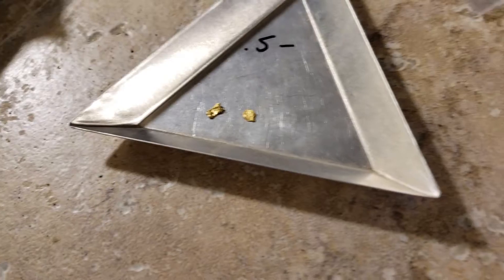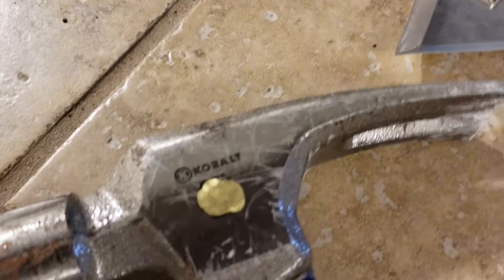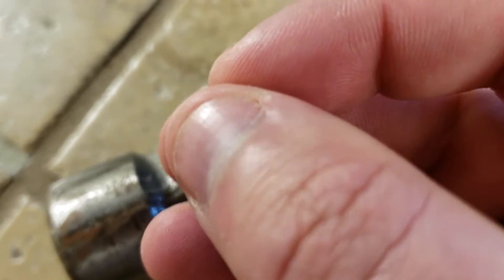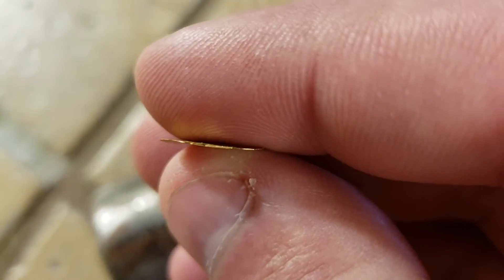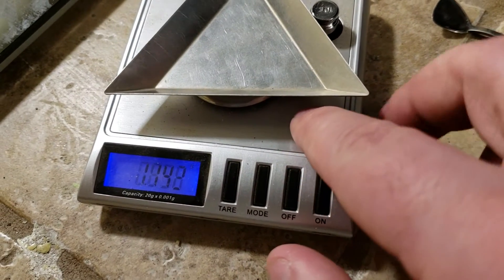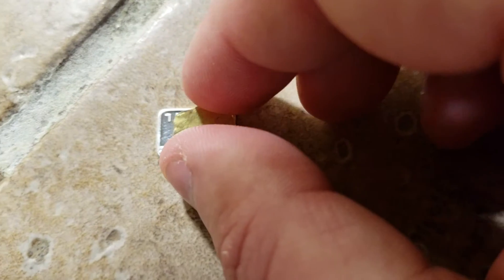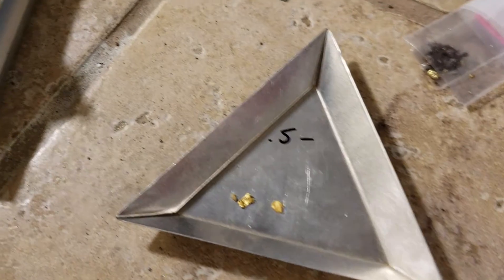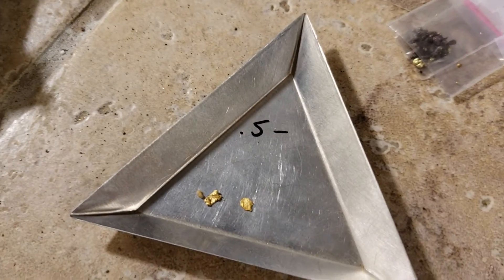Lets see what happens when.....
I smashed a gold nugget lol
Trevors channel

Gold dirt here
Tomsgolddirt.com

Tom